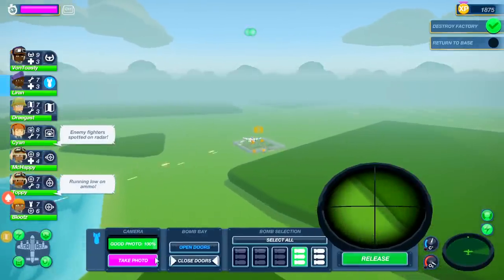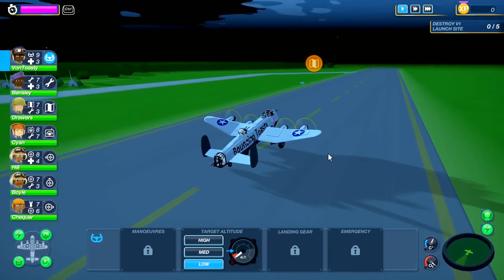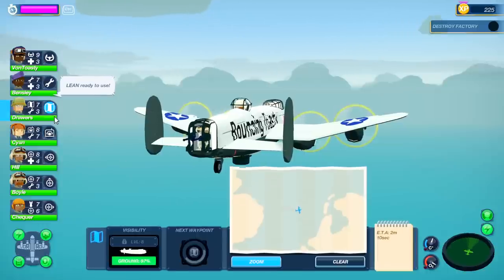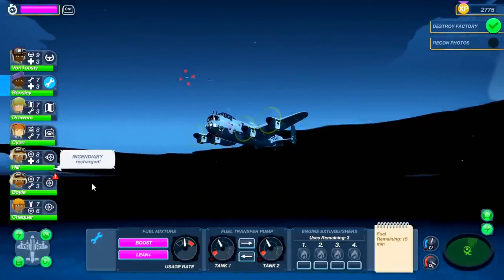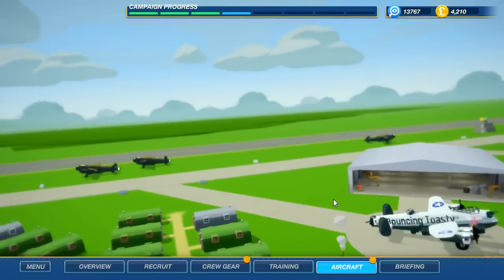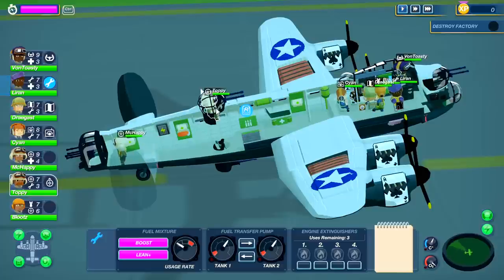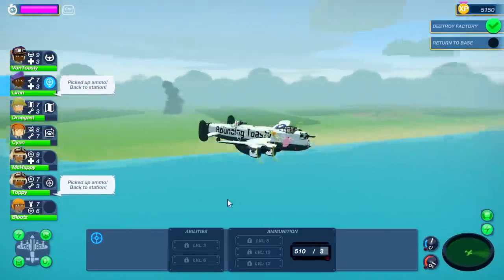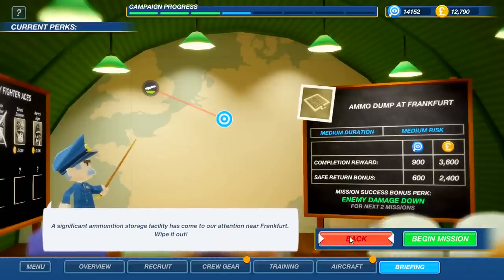UPGRADED BOMBER CREW vs ENEMY ACE! (Bomber Crew Gameplay)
Let's Play Bomber Crew: Bomber Crew FTL for WW2 Bomber Planes! Strategic Simulation  (Bomber Crew Gameplay part 7)

Be prepared!

Baron